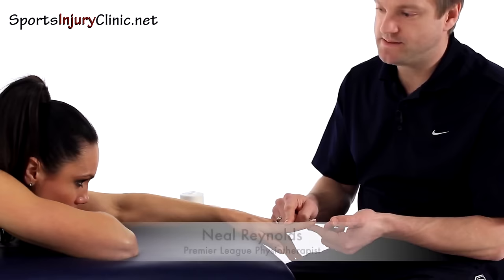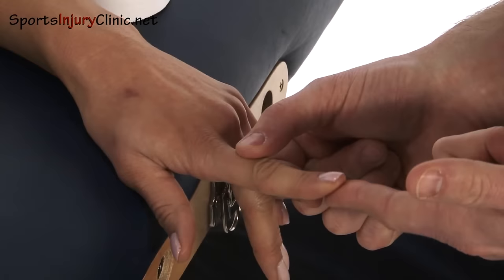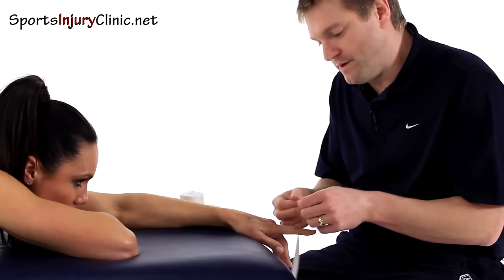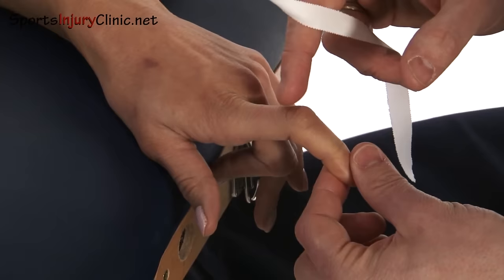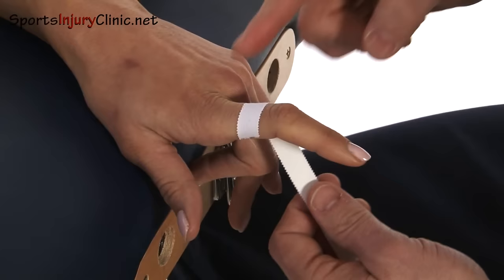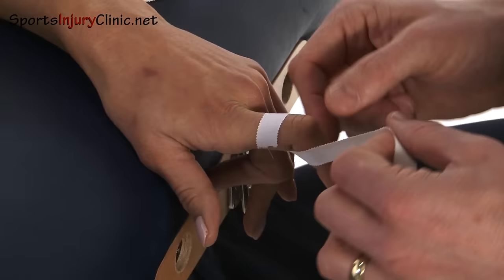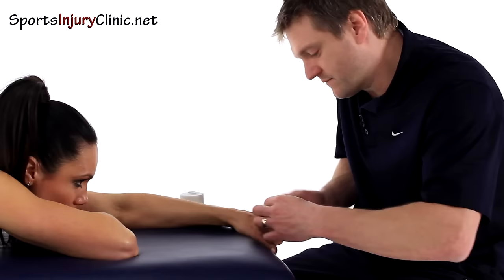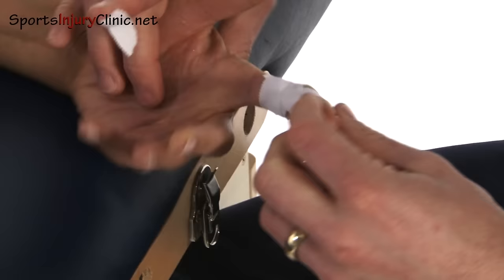Sprained finger taping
Physiotherapy Consultant Neal Reynolds demonstrates a finger taping technique to help provide support and protection to the finger joint if the finger has been bent back.